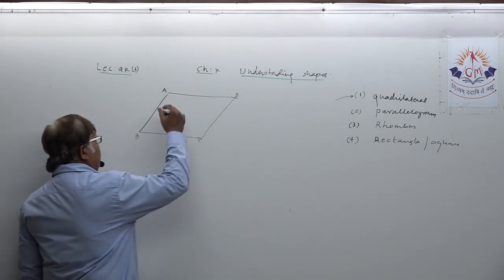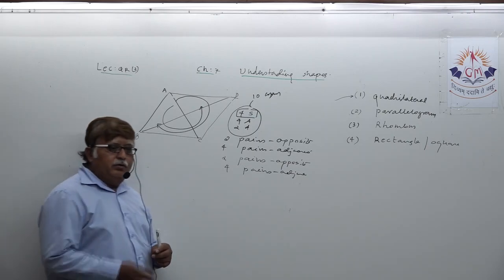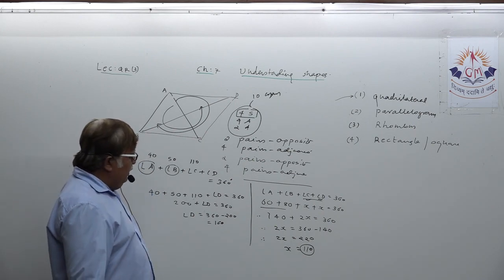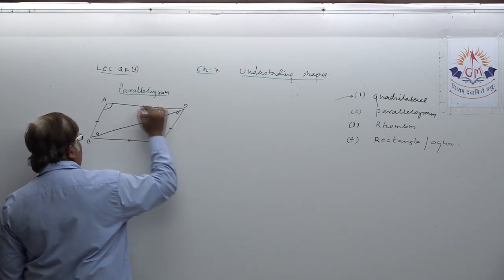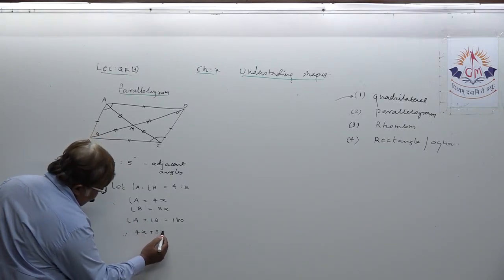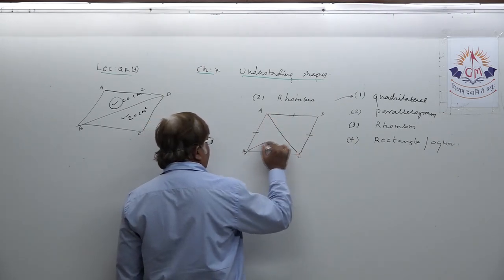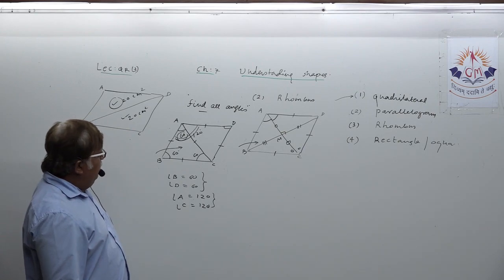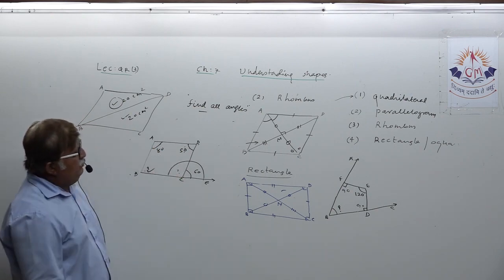Ch:7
lec:QR Date:15/04